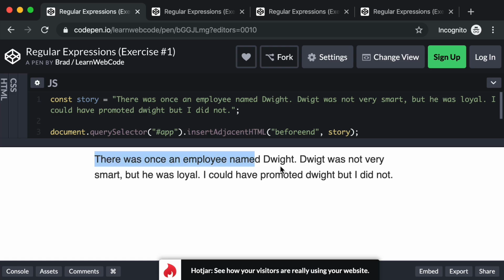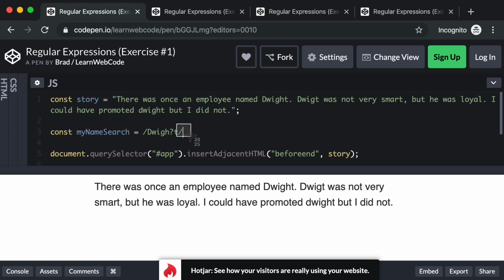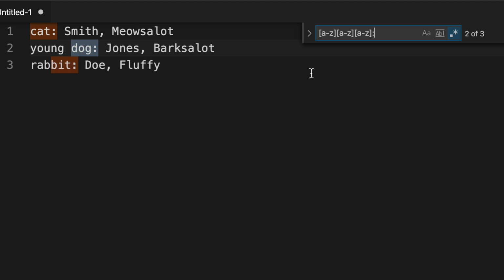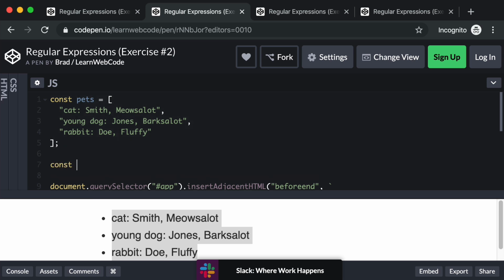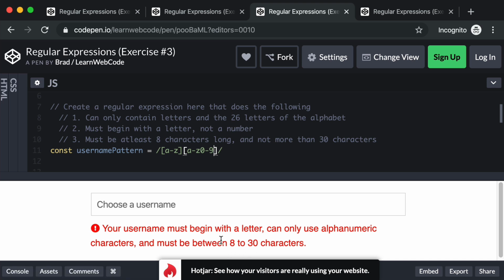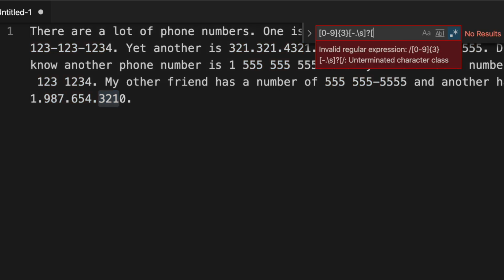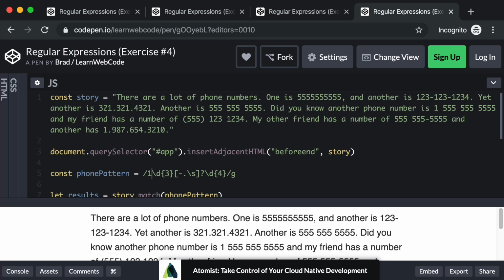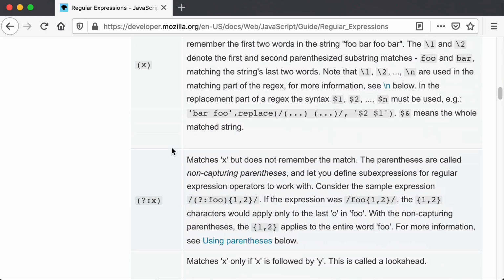Regular Expressions in JavaScript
Let's learn about one of the most useful and also most confusing aspects of web development; regular expressions!